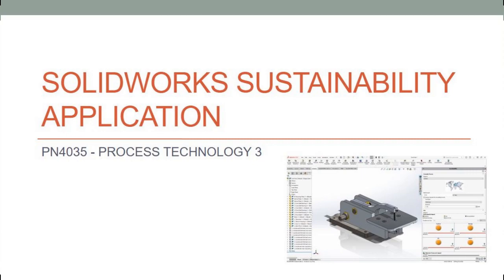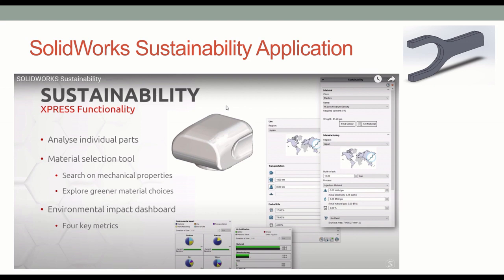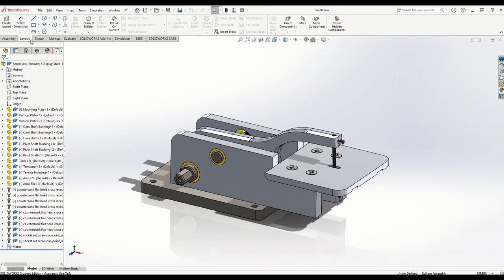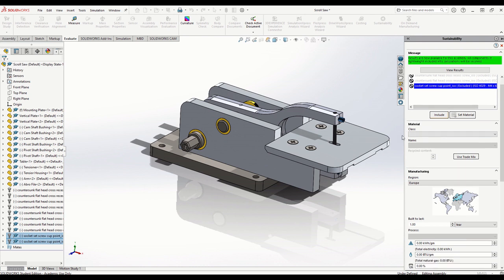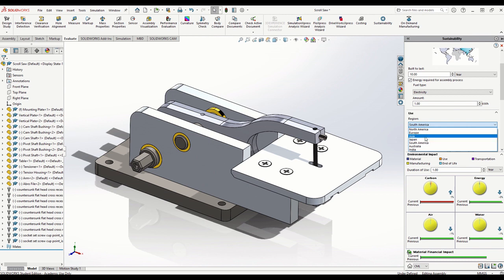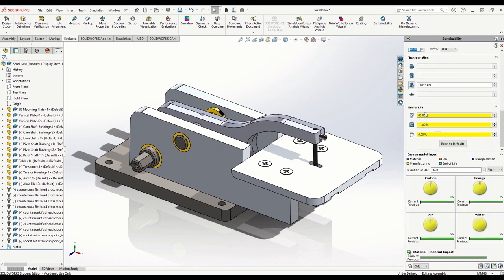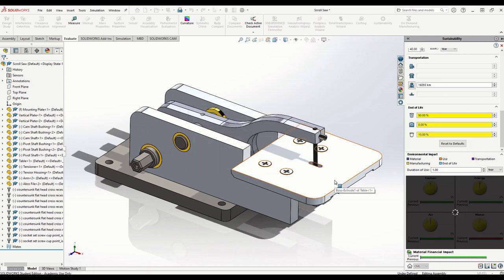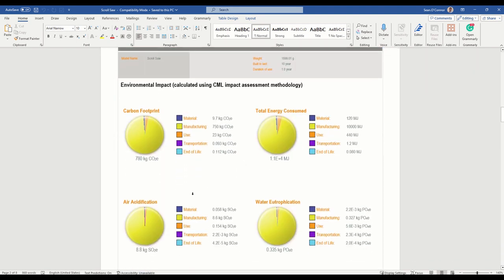SolidWorks Sustainability Application